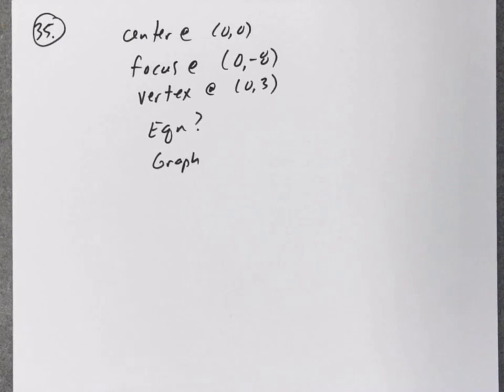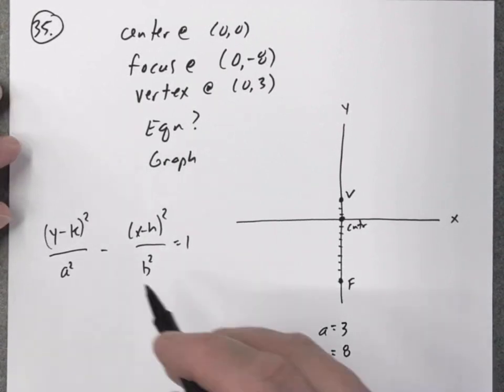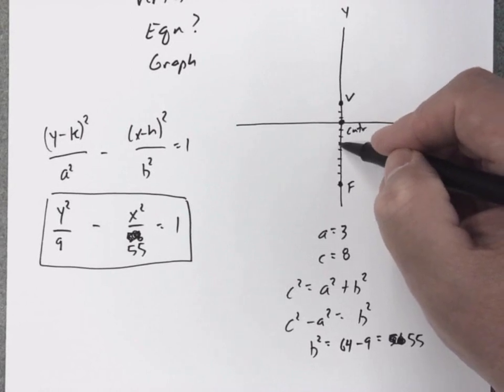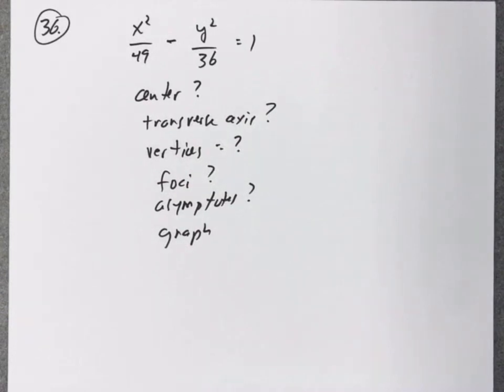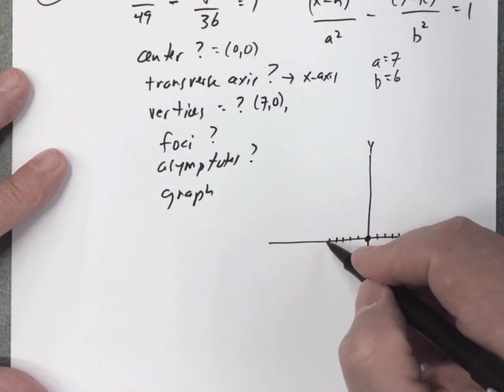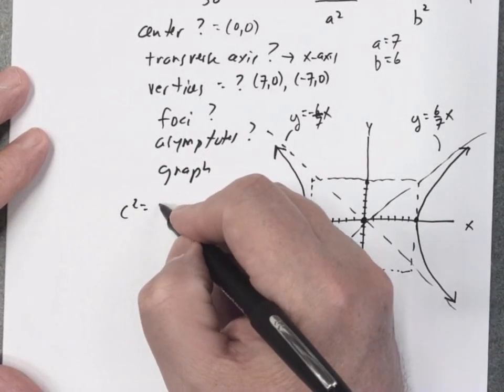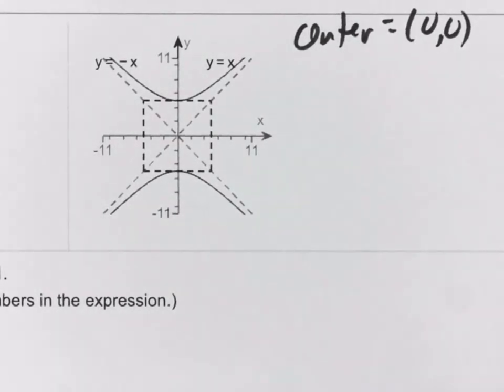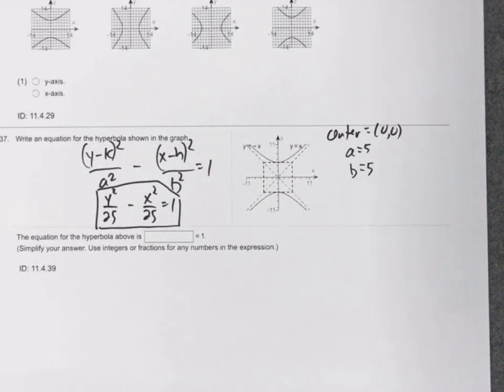MATH137 Module08A Video12